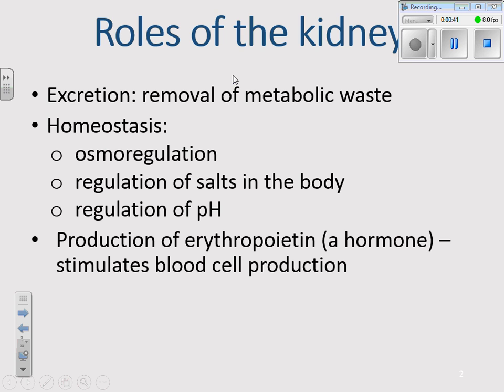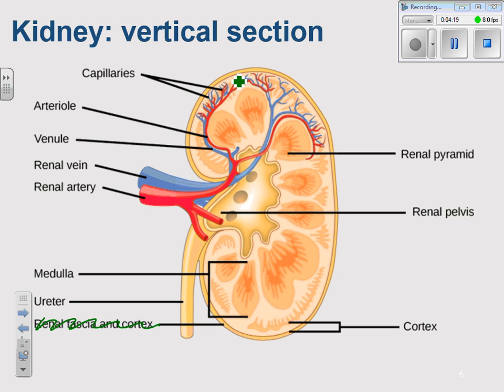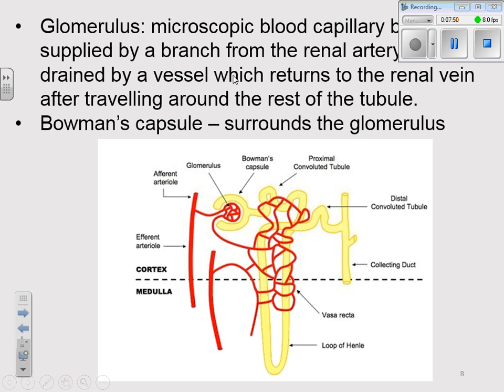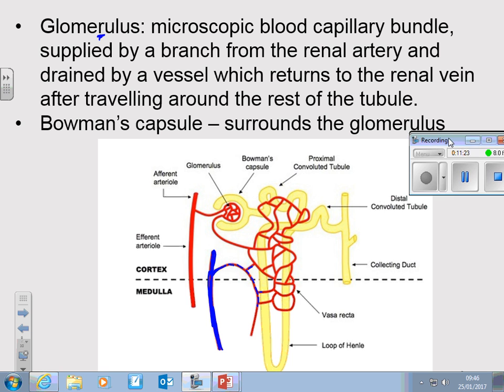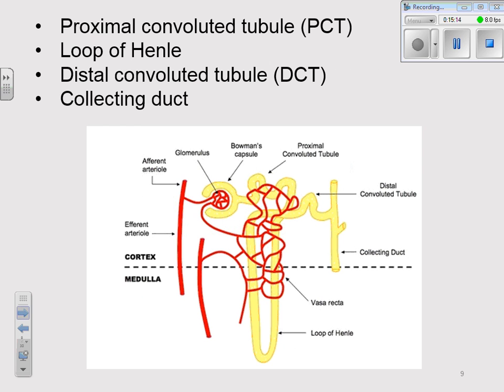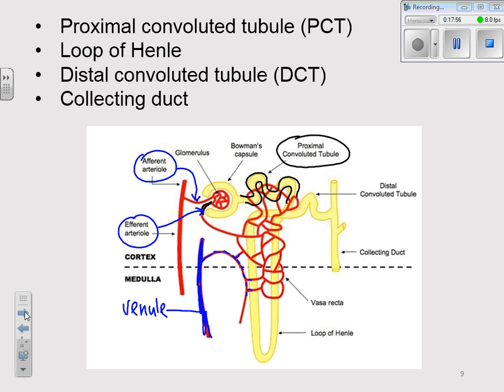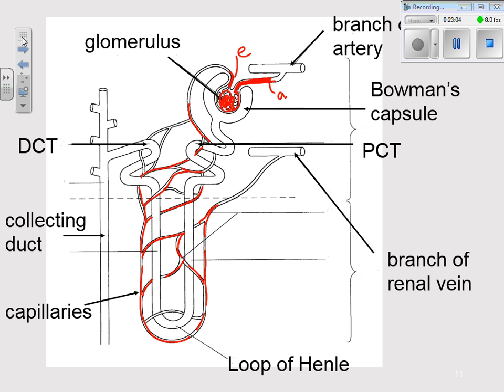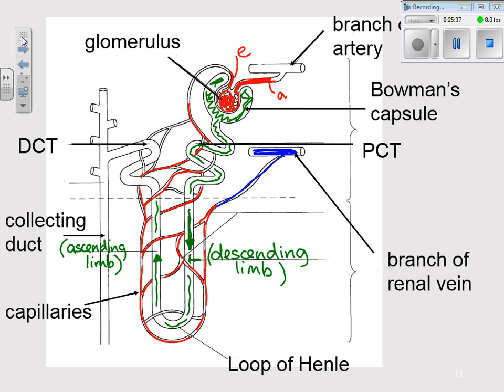Lesley Leuty Human Phys Kidney structure